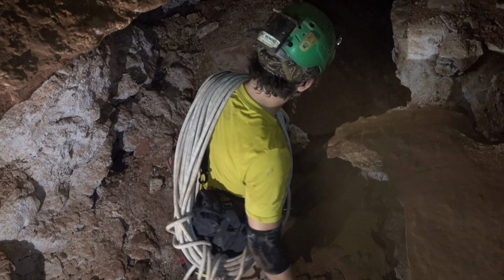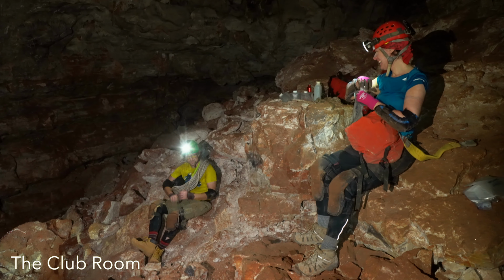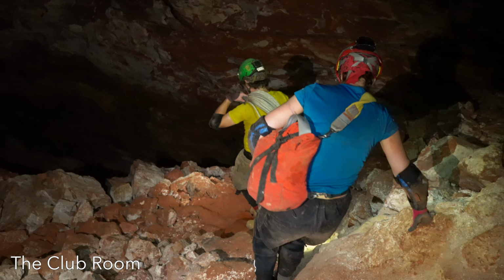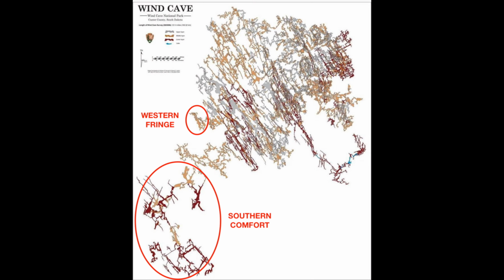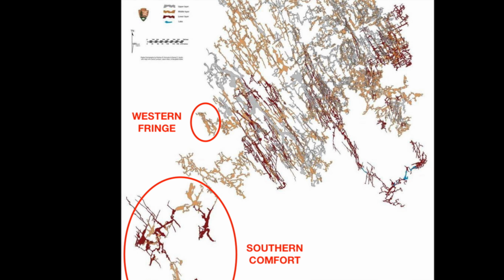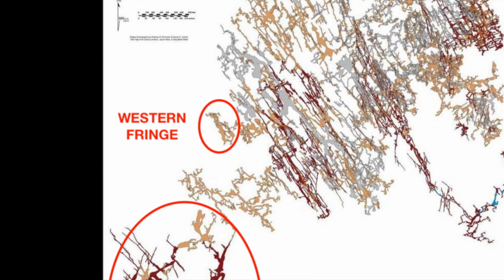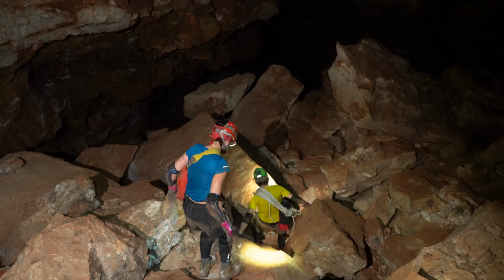Pushing the Boundaries of Wind Cave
Wind Cave in South Dakota is the world's 7th longest cave at more than 150 miles. It's been more than 20 years since the footprint has changed significantly. New discoveries in the Western Fringe may change that.

For more information on Wind Cave National Park and cave tours, please

For more detailed information on caving techniques, caving gear, and cave projects, visit my